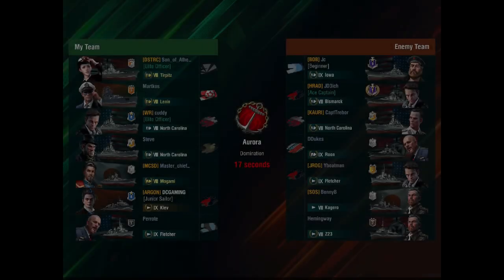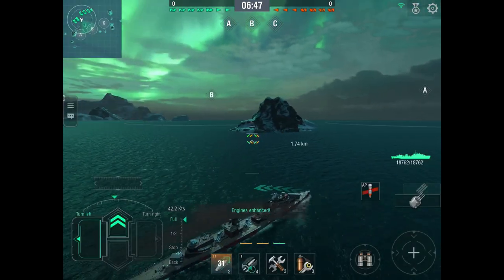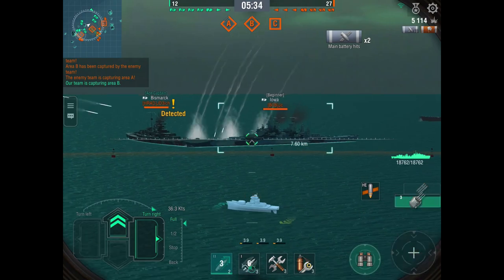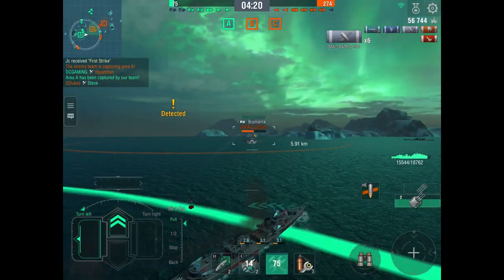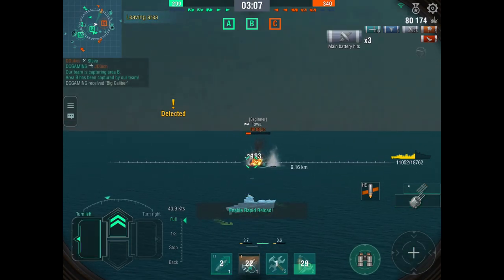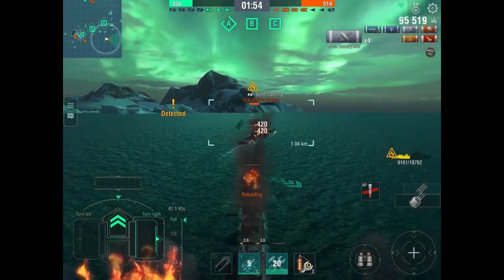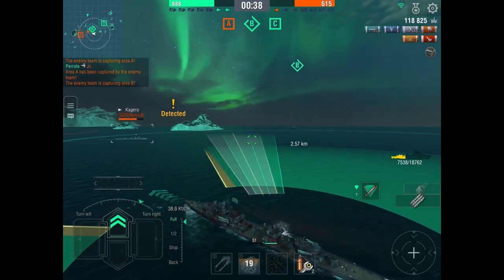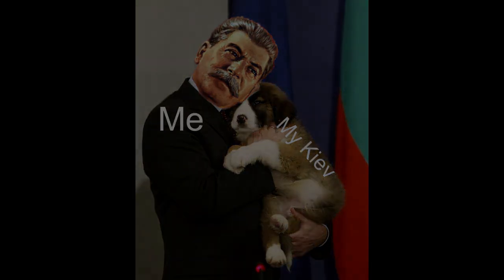World of Warships Blitz - Terry & Guest - DCGAMING's Rampage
In today's battle, DCGAMING is out in his Kiev, and half of the enemy team pretends he's not there. Because it's just a Soviet DD, ya know? Well, you'll see how that works out for them.